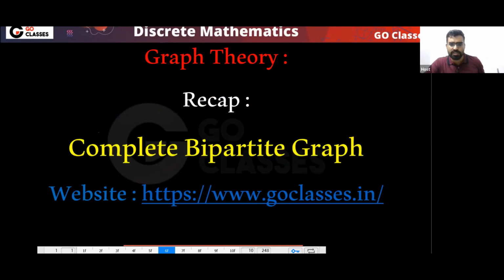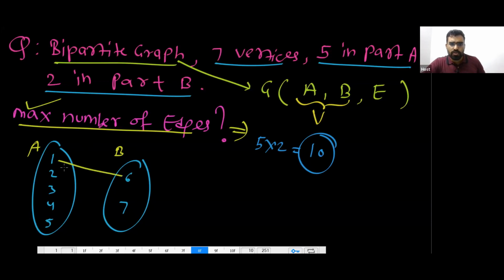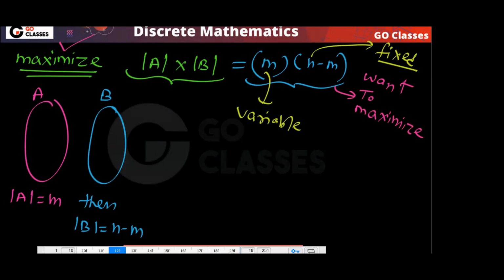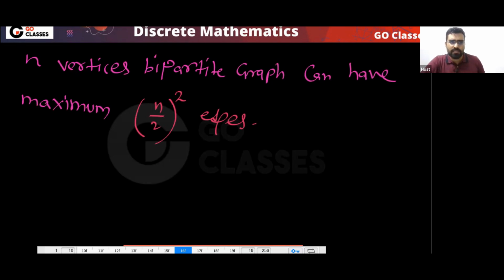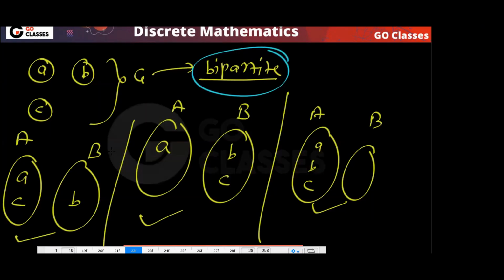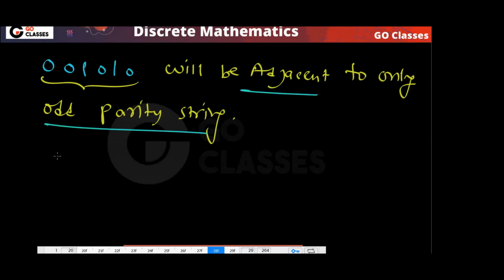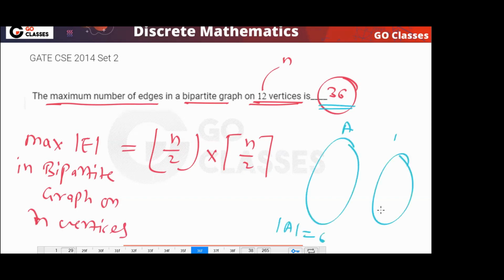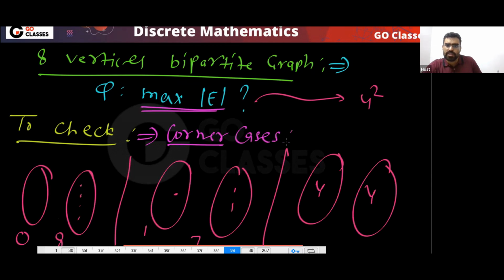Lecture 10C - Practice Questions - Bipartite Graphs | Graph Theory